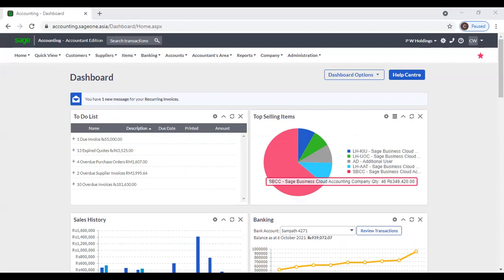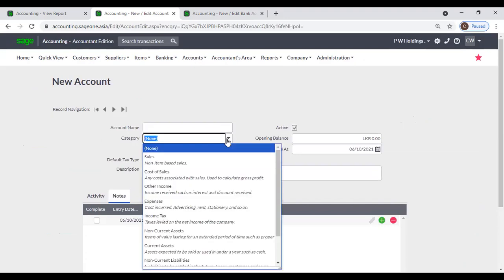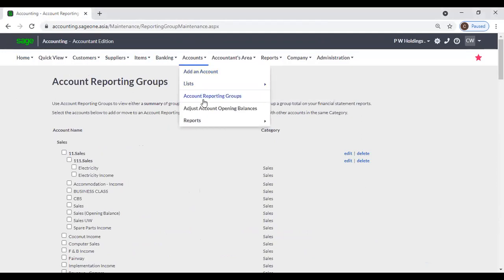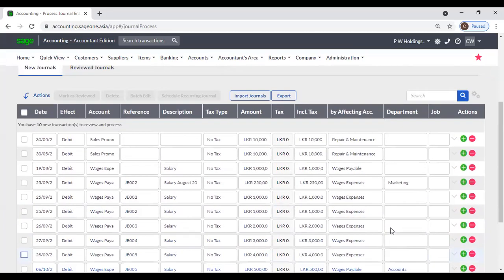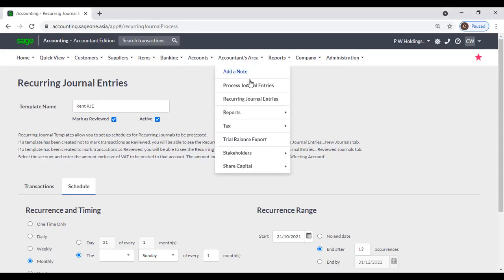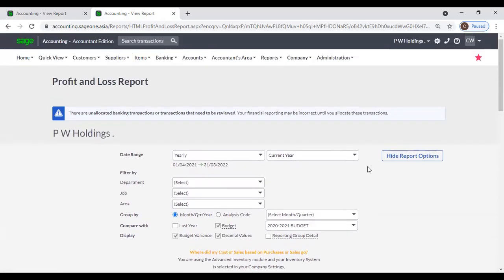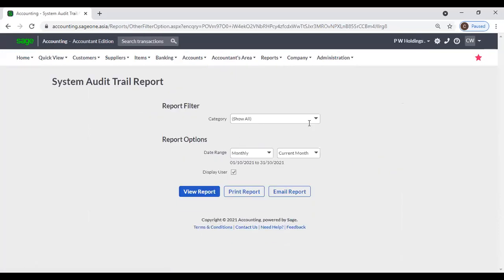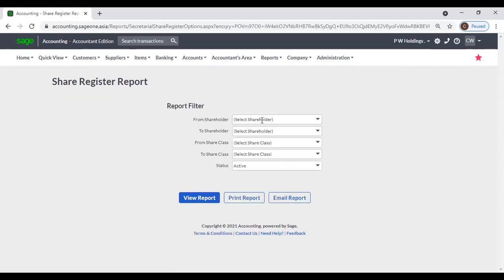Session 9 - Certificate Course in Sage Business Cloud Accounting (UOR - Group B) 06.10.2021